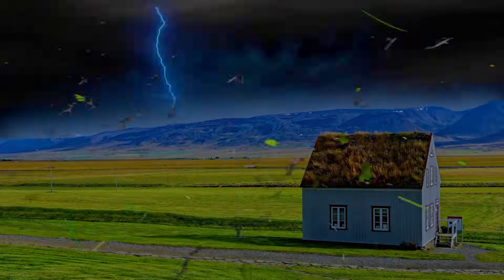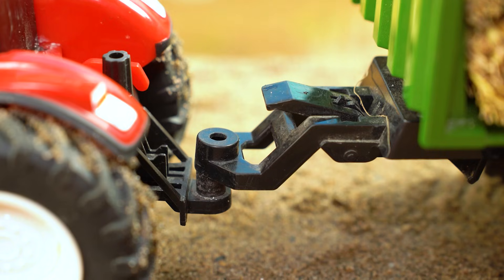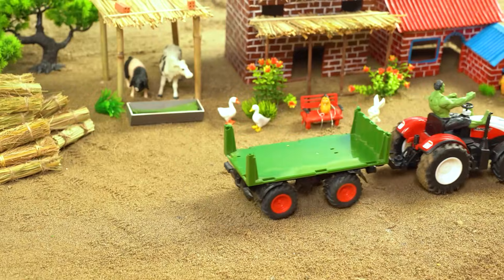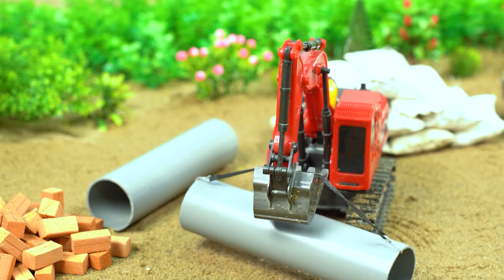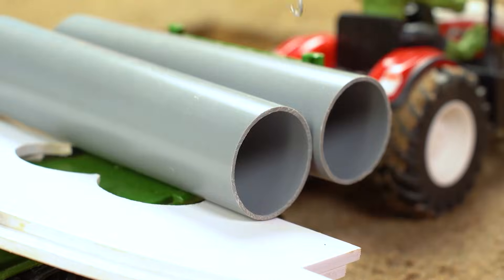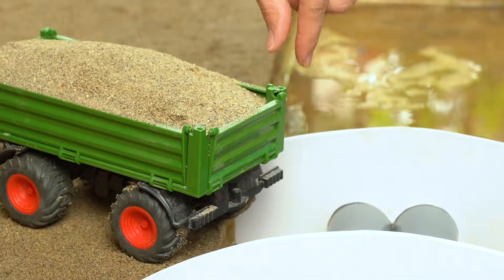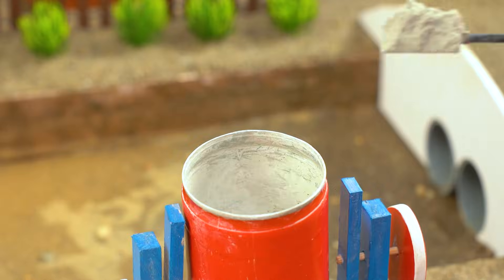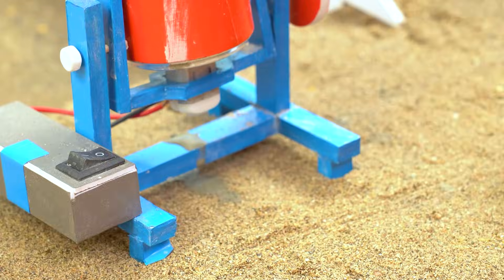Big Storm Destroys Bridge - Diy mini tractor making home pipe bridge science project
diesel engine
mini diesel pump
engine
land leaver
leveling machine
sand loading
stone loading truck
truck
mini truck
keep villa
mini creative
cultivator
 plough
tractor trolley
stuck in mud
mud loading
sand loading
Bricks loading
tractor work
mini creative Tractor
mini tractor
 Diy mini tractor
diy farming
chaff, chaff cutter
water pump
tractor
diy tractor
science project
new tractor video
tractor video
mini tractor
mini tractor video
farming
mini science project
how to make bridge
science project bridge
truck science project

diy mini truck an excavator making home pipe bridge science project ‪@sanocreator‬

diesel engine
mini diesel pump
engine
land leaver
leveling machine
sand loading
stone loading truck
truck
mini truck
keep villa
mini creative
cultivator
 plough
tractor trolley
stuck in mud
mud loading
sand loading
Bricks loading
tractor work
mini creative Tractor
mini tractor
 Diy mini tractor
diy farming
chaff, chaff cutter
water pump
tractor
diy tractor
science project
new tractor video
tractor video
mini tractor
mini tractor video
farming
mini science project
science project bridge
truck science project